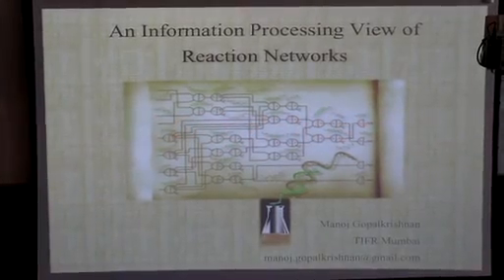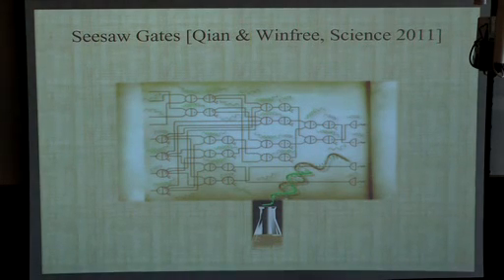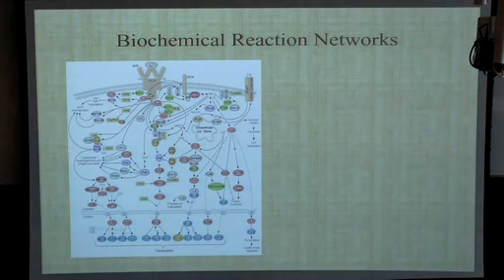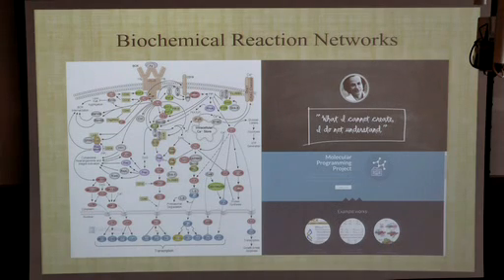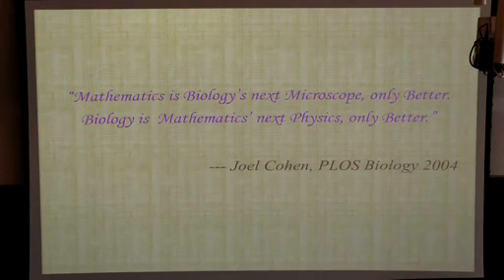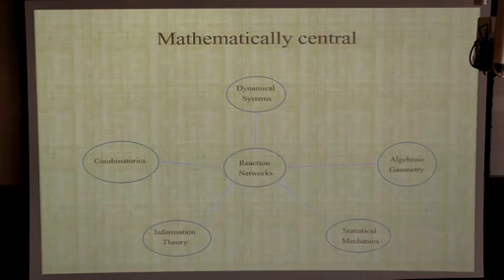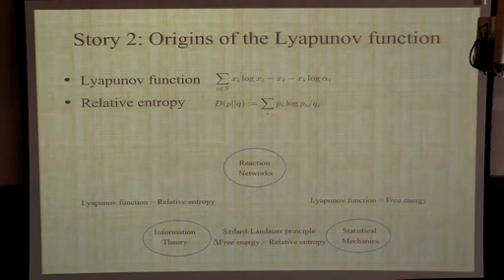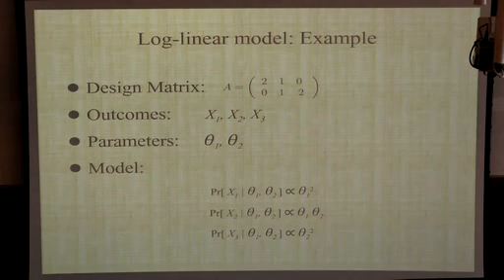An Information Processing view of Reaction Networks by Manoj Gopalkrishnan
Information processing in biological systems

DATES: Monday 04 Jan, 2016 - Thursday 07 Jan, 2016
VENUE: ICTS campus, Bangalore

From the level of networks of genes and proteins to the embryonic and neural levels, information at various scales drives biological self-organization. Living systems process this information to an astonishing degree of accuracy  and generate the complex patterns of life. Physicists, mathematicians, engineers, and biologists are collaborating extensively to unravel the role of information in biological processes. This discussion meeting aims to focus on recent advances in the general principles of information processing and self-organization in living systems.

Speakers
    Vijay Balasubramanian, Univ Pennsylvania, USA
    Upi Bhalla, NCBS-TIFR, India
    Manoj Gopalakrishnan, TIFR, India
    Stephan W Grill, BIOTEC, TU-Dresden, Germany
    Ann M Hermundstad, Univ Pennsylvania, USA
    Garud Iyengar, Columbia Univ, USA *
    Gautam I Menon, IMSc, India
    Sharad Ramanathan, Harvard Univ, USA
    Madan Rao, NCBS-TIFR, India
    Guillaume Salbreux, Francis Crick Institute, UK
    G V Shivashankar, MBI, Singapore
    Caroline Uhler, MIT, USA

Organising committee
    Vijay Balasubramanian, Univ Penn
    Pallab Basu, ICTS
    Sandeep Krishna, NCBS
    Vijaykumar Krishnamurthy, ICTS
    Mukund Thattai, NCBS

0:00:00 THEORETICAL SCIENCES
0:00:07 Manoj Gopalakrishnan
0:00:13 An Information Processing View of Reaction Networks
0:02:18 Seesaw Gates Qian & Winfree, Science
0:02:25 Seesaw Gates [Qian & Winfree, Science 2011]
0:05:09 Biochemical Reaction Networks
0:07:15 Cylinders and Mobius Strips with DNA Origami
0:07:26 "In building a design theory for chemistry,
0:09:13 Community
0:11:17 Outline
0:12:37 "Mathematics is Biology's next Microscope, only Better. Biology is Mathematics' next Physics, only Better."
0:13:09 Here is a Markov chain
0:16:08 Definition: Reaction Network
0:18:34 Example: Mass-action kinetics
0:20:17 Definition: Mass-action Kinetics
0:21:18 Beyond Chemistry
0:22:05 Reaction networks allow rich dynamics
0:23:04 Definition: Complex Balance
0:24:43 Definition: Stoichiometric Subspace
0:29:02 Global Attractor Conjecture
0:29:42 Story 1: Global Attractor Conjecture
0:32:22 Extended permanence conjecture [Craciun, Nazarov, Pantea] If the reaction diagram "points inwards"
0:34:30 Lyapunov function
0:38:57 Mathematically central
0:39:52 Story 2: Origins of the Lyapunov function
0:41:01 "... and hence for me, In sundry moods,
0:41:53 Stochastic Model of Reaction Networks
0:45:48 Story 3: Intelligent Chemical Soups
0:46:15 Computing with Reaction Networks
0:47:27 Log-linear Models
0:47:49 Log-linear model: Example
0:48:57 Log-linear model: Maximum Likelihood
0:50:16 Recipe for MLD from Reaction Networks
0:51:22 Why does this work?
0:53:24 Recipe for MLE from Reaction Networks
0:54:21 From Design Matrix to Reaction Network
0:55:12 Results
0:55:21 Deep Learning with Reaction Networks
0:56:52 Summary
0:57:10 Thermodynamics of Information Processing
0:58:18 References: Global Attractor Conjecture
0:58:27 References: MLE with Reactions
0:58:52 Deep Learning with Reaction Networks